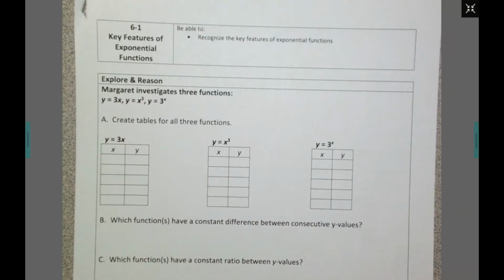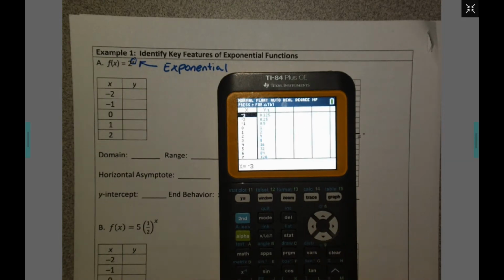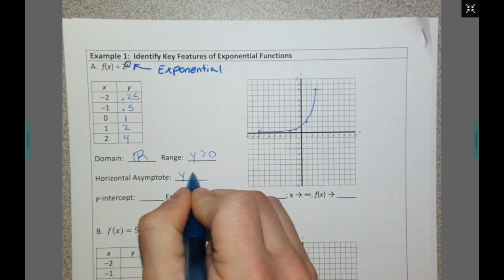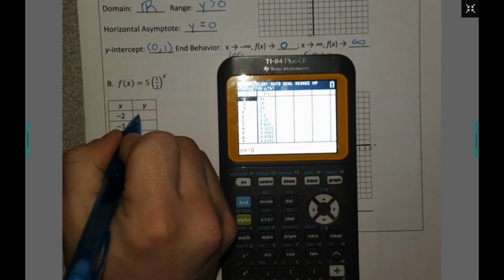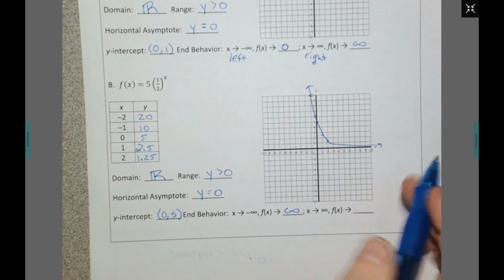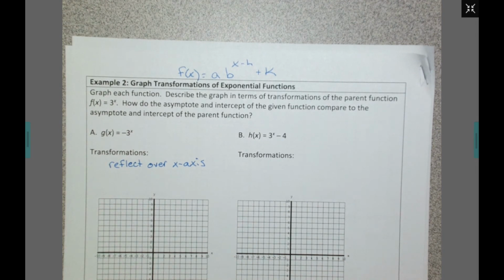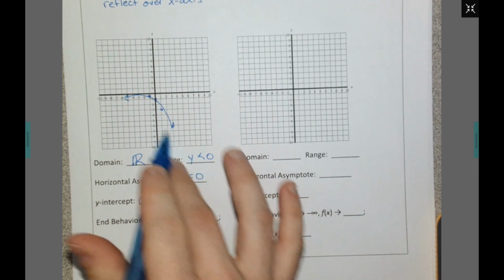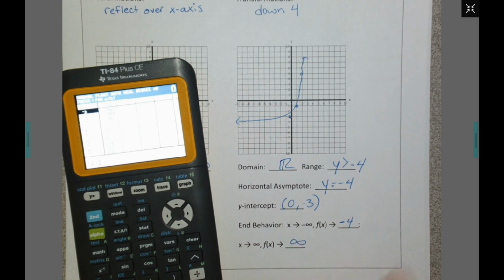6-1 Examples 1 and 2 (Algebra 2)